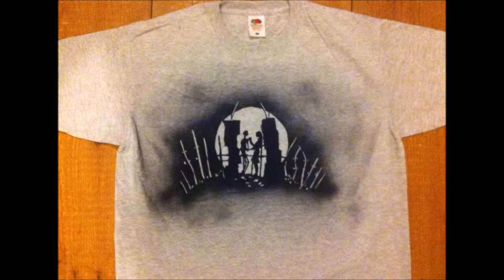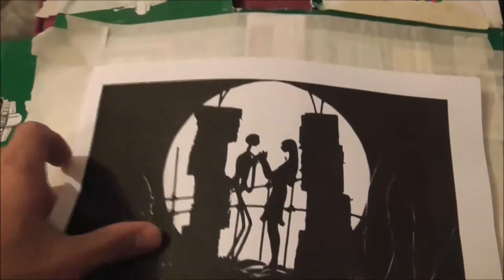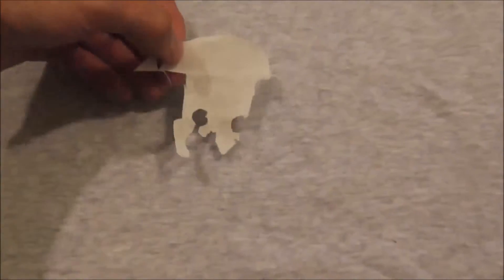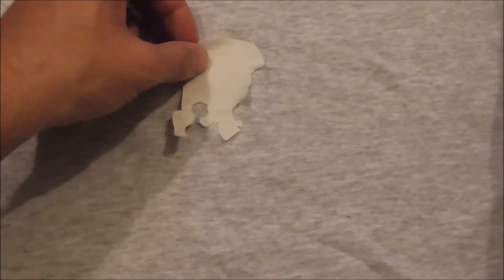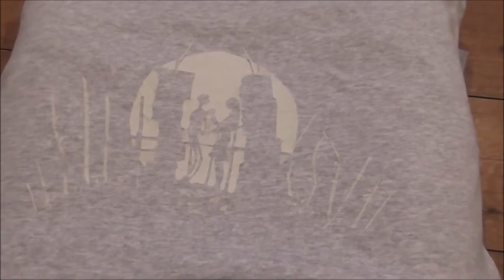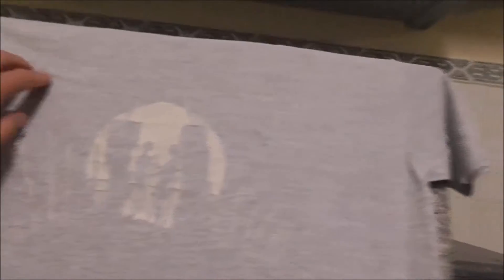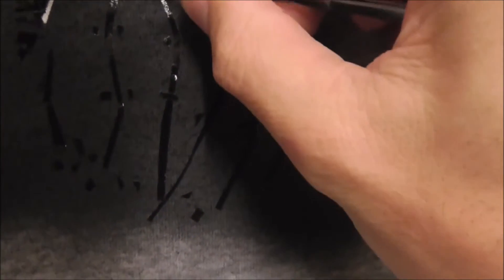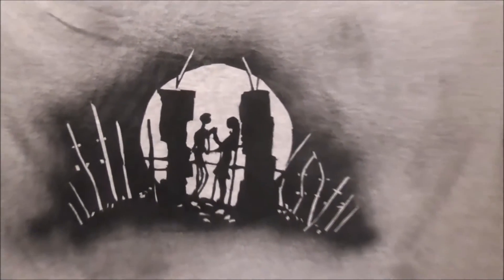Make Your Own Custom Designed T-shirt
For today's episode I thought it would be fun at trying to make my own custom designed T-Shirt, I chose a Nightmare Before Christmas scene because I really enjoy that movie and Halloween is coming up.